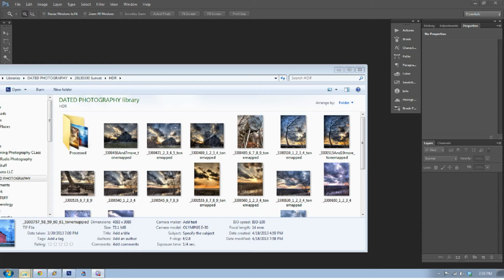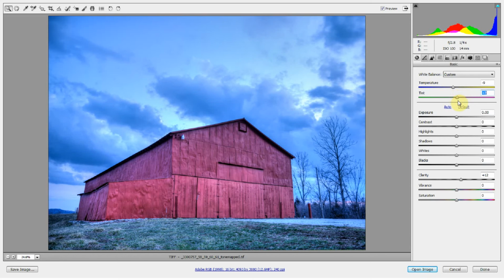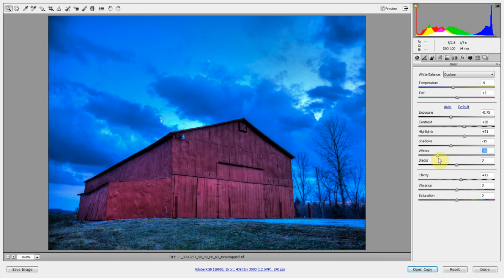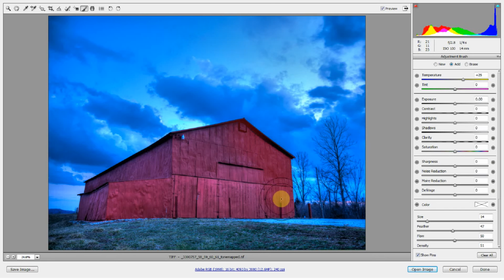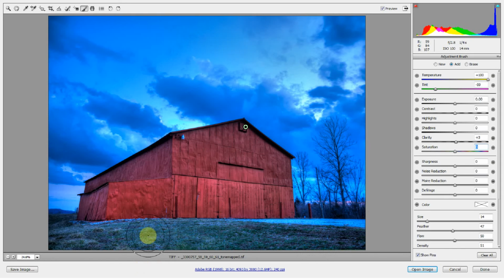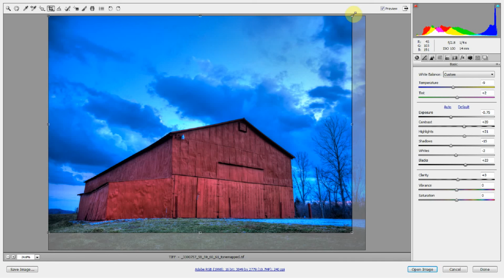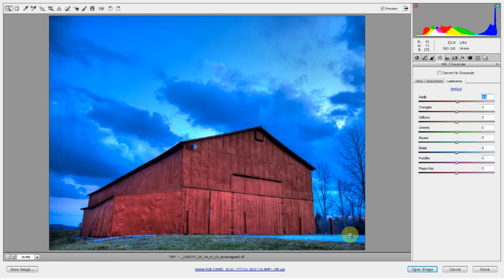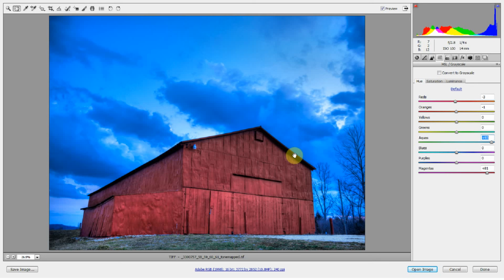The Adjustment Brush in Adobe Camera Raw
One of the most powerful tools in Adobe Camera Raw is the Adjustment Brush! It can be intimidating at first, like most Adobe features, but with a bit of instruction you will be tackling it in no time!